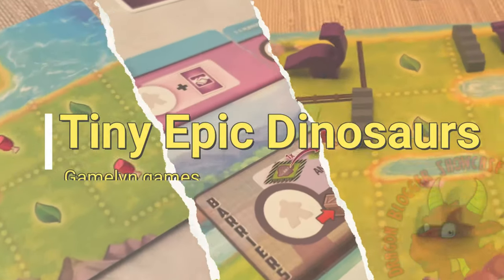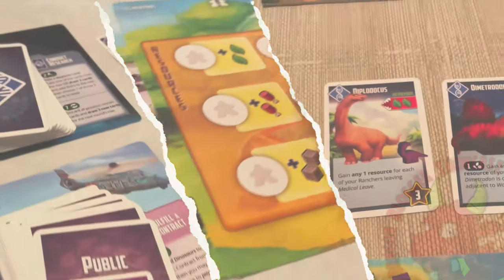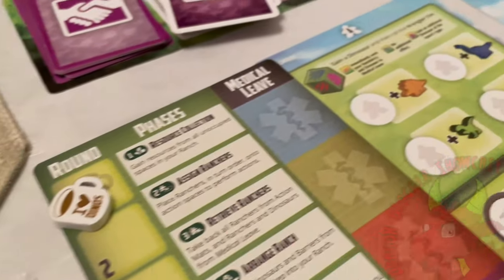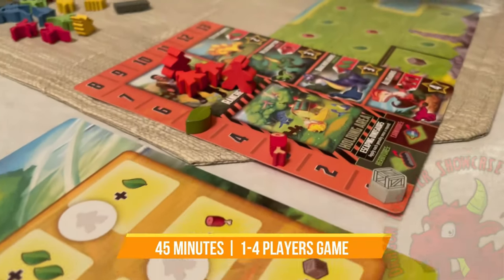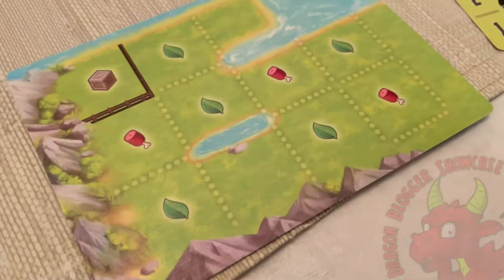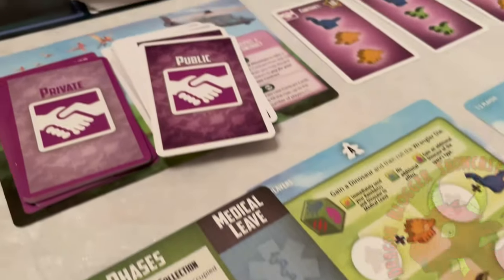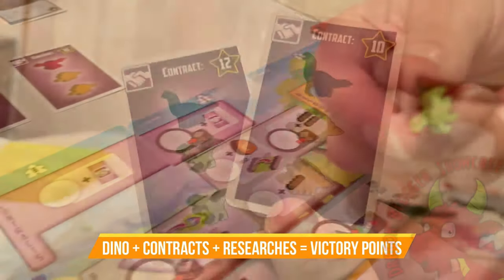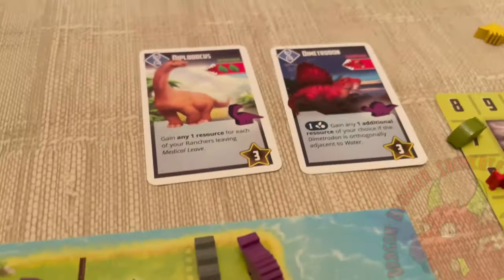Overview and How to Play Tiny Epic Dinosaurs Game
Dinosaur ranching meets Tiny Epic! EASY TO LEARN AND QUICK SETUP; Just a few minutes to setup and 30 minutes to really start rolling; once over the easy learning curve a fun and challenging strategic game ensues with simple and frenzied 30 to 45 minutes of play per game